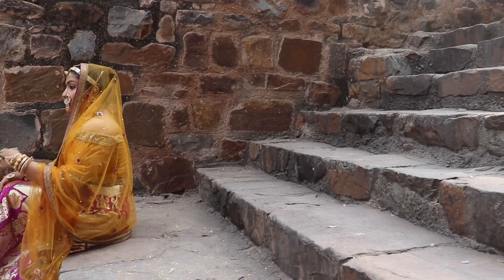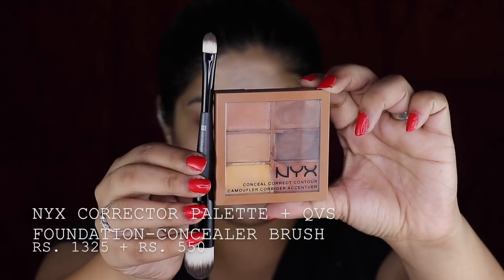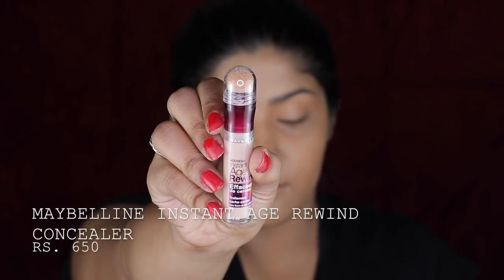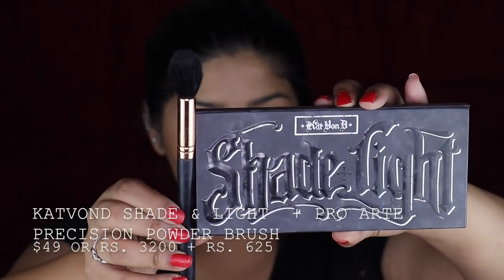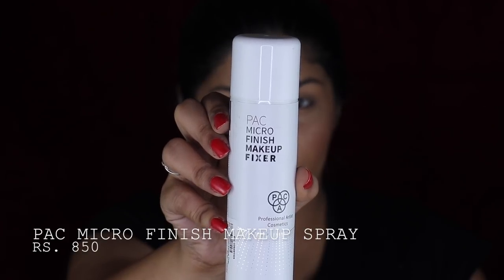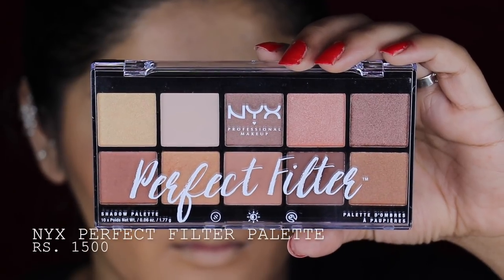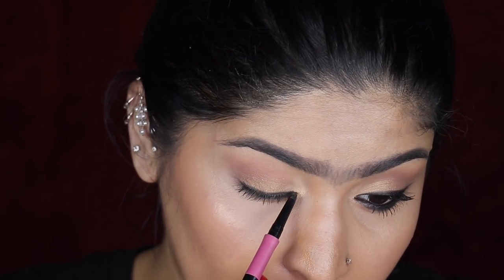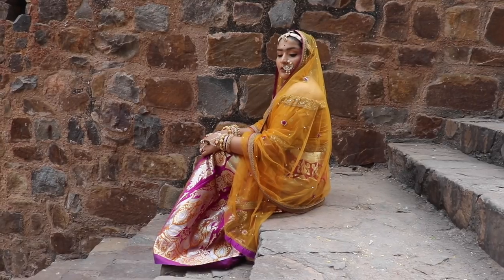Deepika Padukone Padmavati Inspired Makeup Tutorial | Shreya Jain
Hey everyone! :)

Today I am going to share with you guys my version of the already crazily famous Padmavati Look!

NYX Correct, Conceal & Contour Palette (Medium)

QVS Foundation-Concealer Brush

YBP Makeup Perfector

Pro Arte Precision Powder Brush

Sedona Lace Blender Brush

PAC 310 Brush

PAC Eyelash Curler

Avon Super Shock Mascara

What am I wearing:

Jewellery:Suhana Arts and Jewels
39 A Shahpurjat

Lehenga: Colour Me Desi by Punita Dua
39 A Shahpurjat

Nailpolish: Innisfree Nail paint:  Red

Delhi
110055
India

Love
XOXO
Shreya